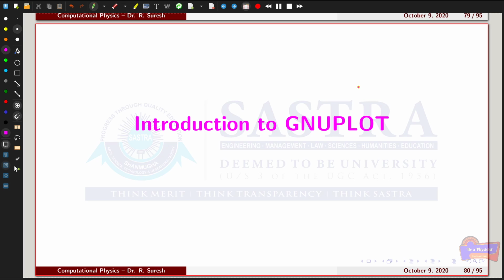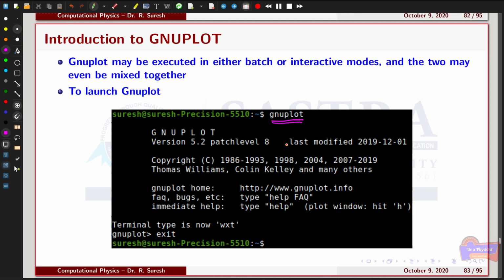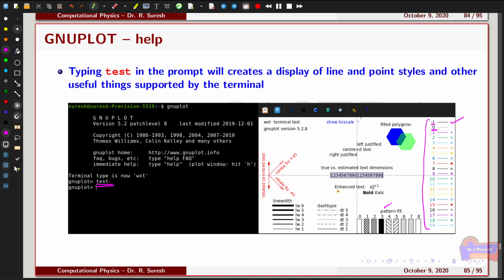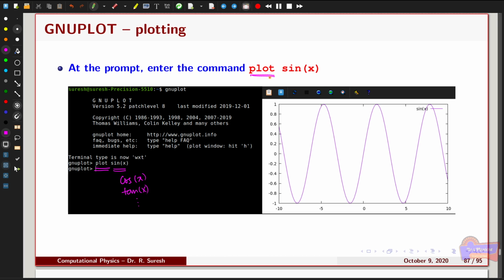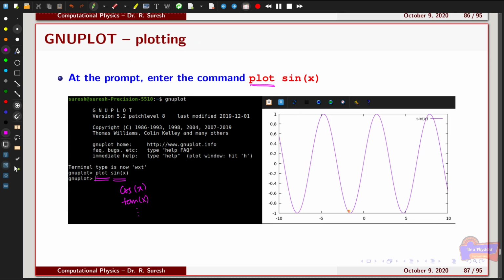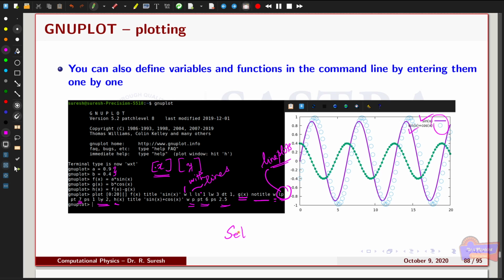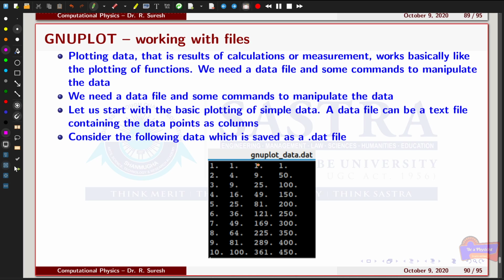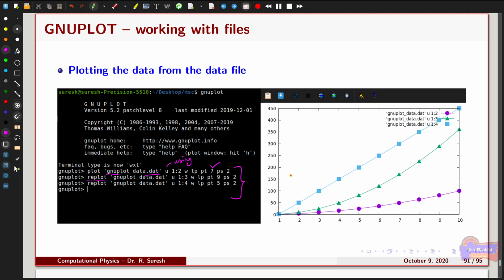Computational Physics -- FORTRAN 90/95 Gnuplot: Introduction -- MSc., SASTRA |Lecture-20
FORTRAN 90/95 -- Gnuplot: Introduction

In this video, I have given a brief introduction to the Gnuplot software. I have demonstrated plotting with simple examples.